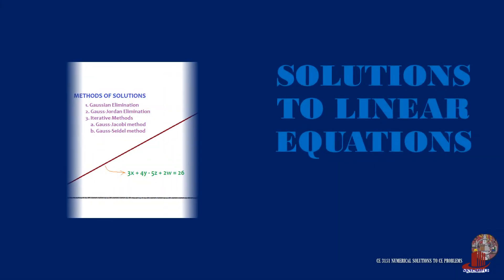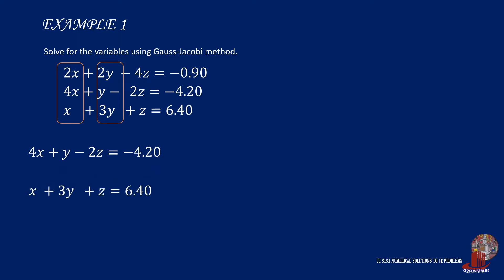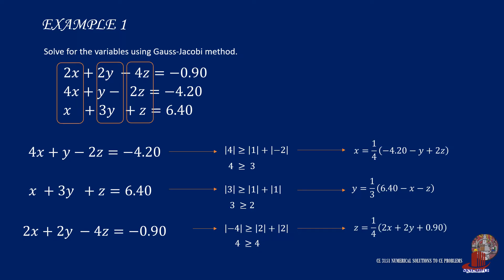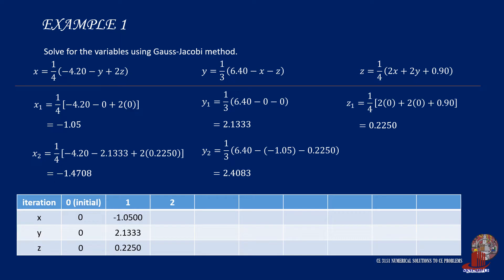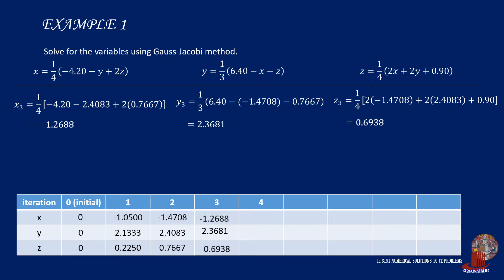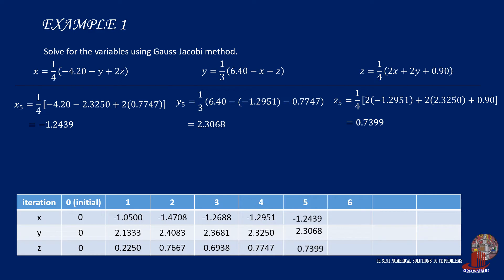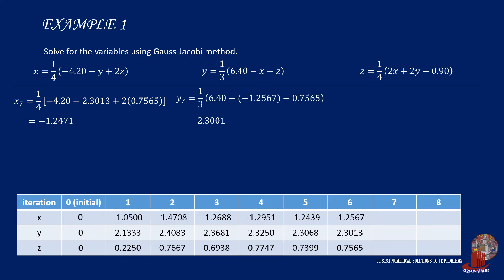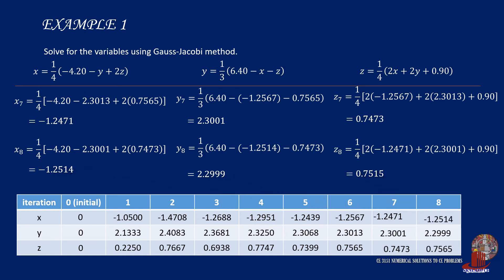SOLUTIONS TO LINEAR EQUATIONS: A COMPLETE EXAMPLE ON GAUSS JACOBI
Gauss - Jacobi method is simply plugging in values starting from assumed initial numbers, usually 0 or 1.